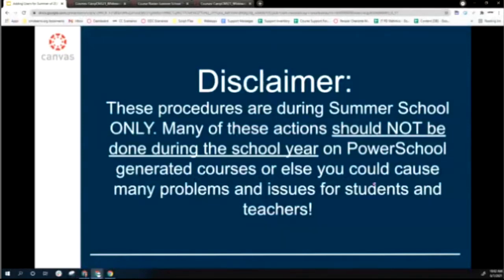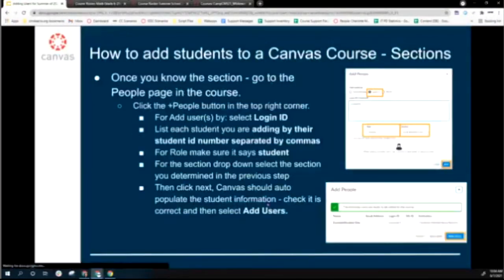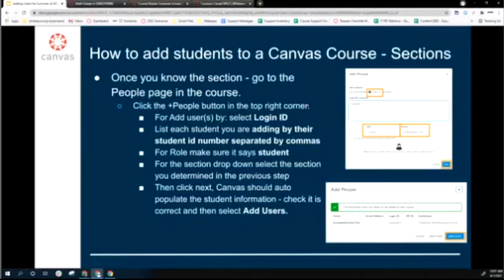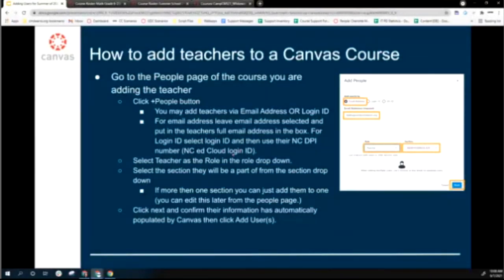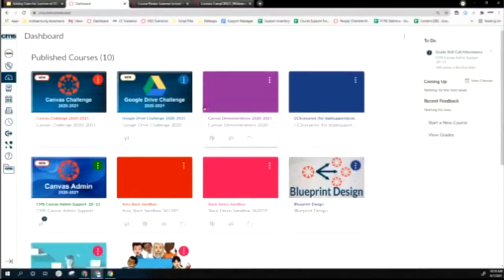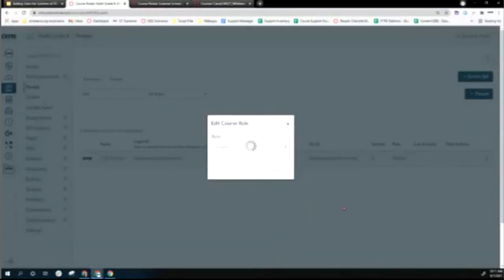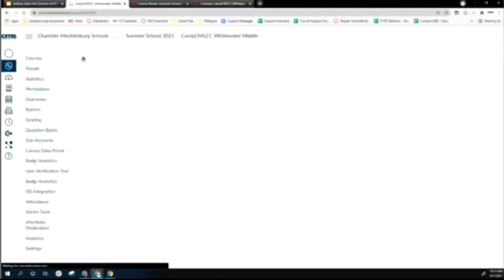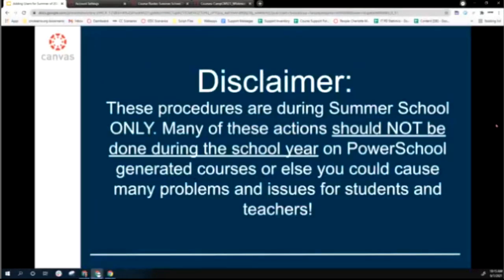Summer School Video 2021_OBS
0:00 Introduction and Summer School Disclaimer
0:40 Adding Students to a Summer School Course
4:55 Adding Teachers to a Summer School Course
6:13 Accepting Course Invitation
7:59 Editing A Users Section/Role or Removing a User
9:31 Adding additional Canvas Admins to Summer School SubAccount
12:40 Final Warning/Disclaimer